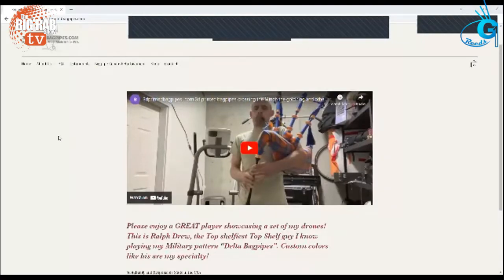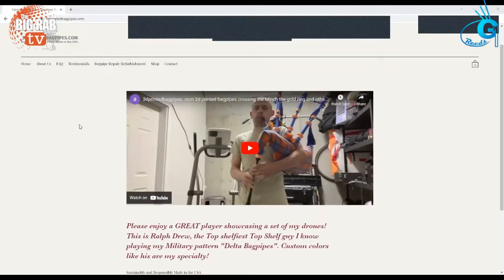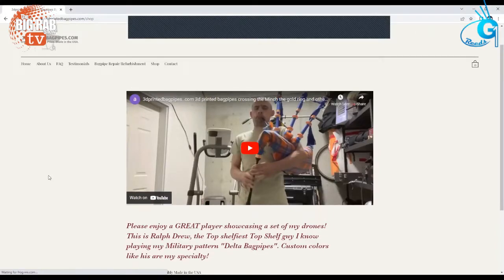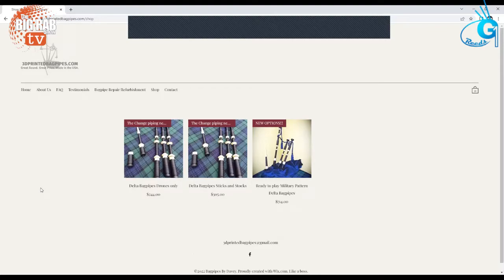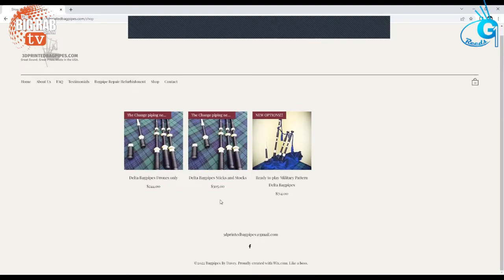David Stanley. 3D Printed Bagpipes